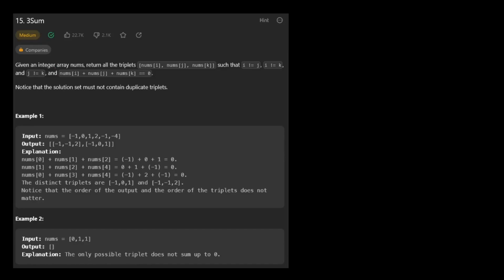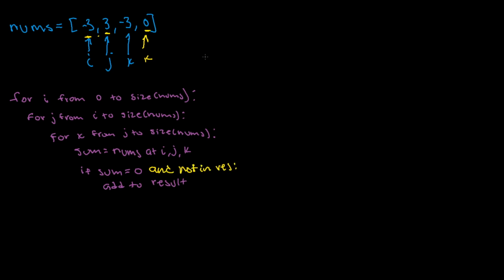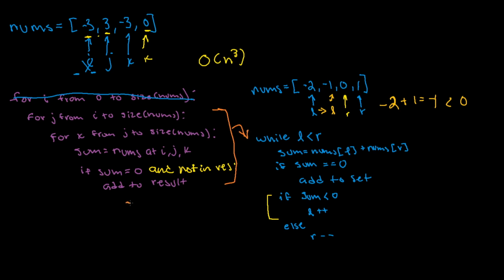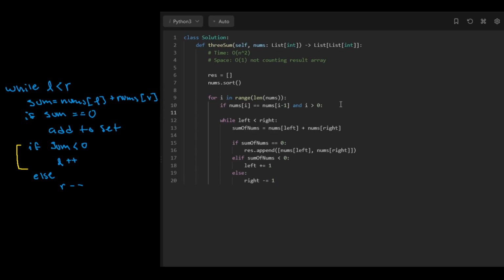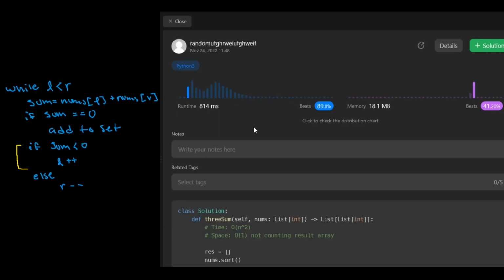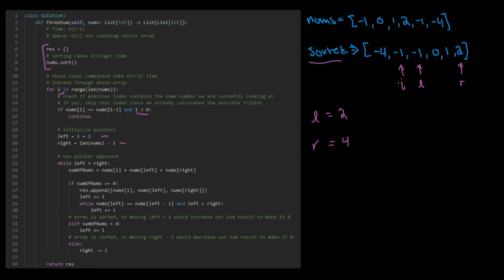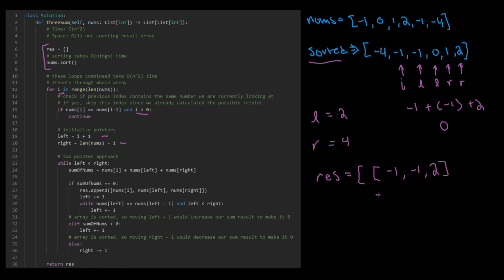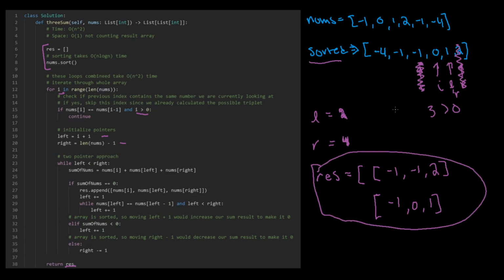3Sum - Leetcode 15 - Blind 75 Explained - Arrays - Python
In this video, I will be showing you how to solve 3Sum, Leetcode 15, in O(n^2) time and O(1) space in Python using a two pointer method.

Reading Problem: 0:00
O(n^3) explained: 0:27
O(n^2) explained: 1:46
Coding: 3:49
Code Explained: 6:56